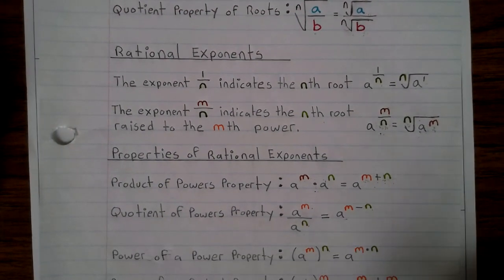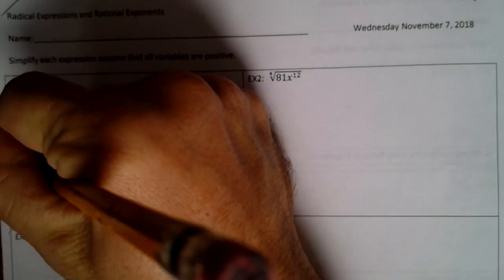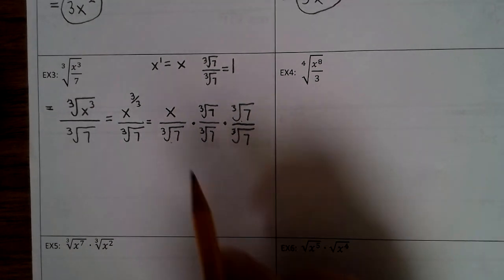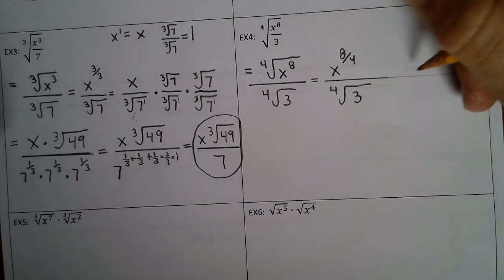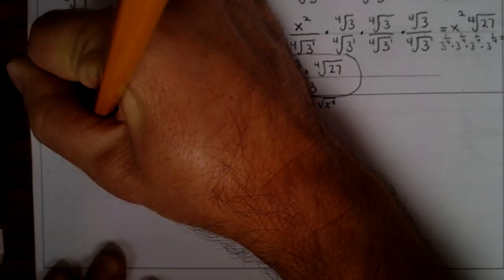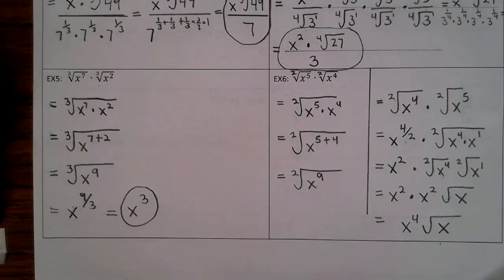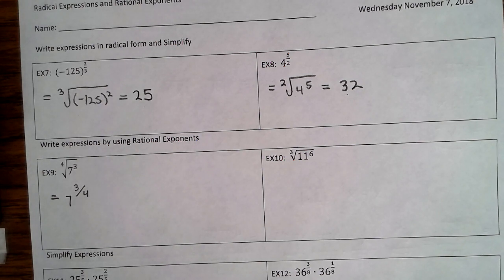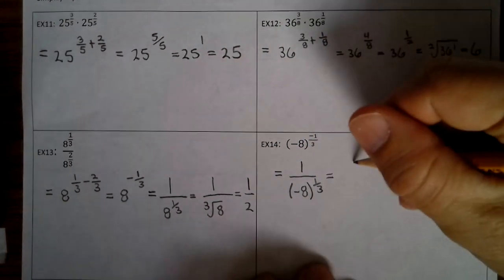11 7 18 Wednesday Radical Expressions and Rational Exponents